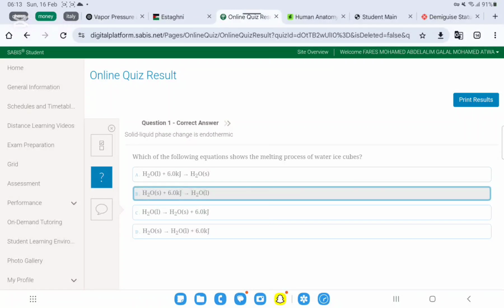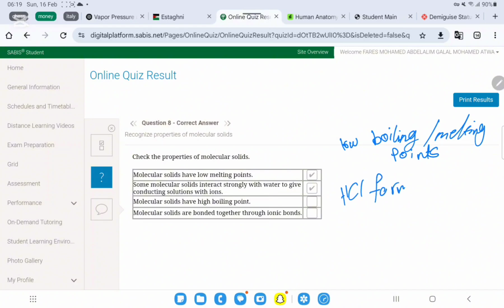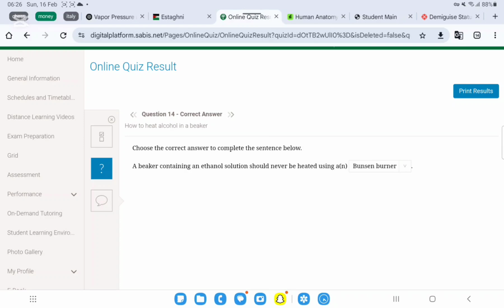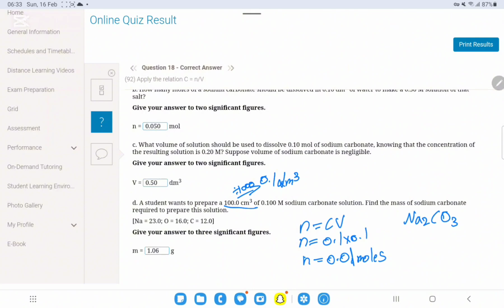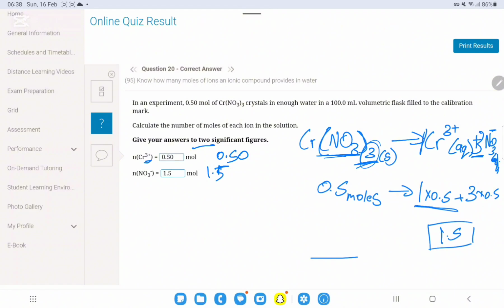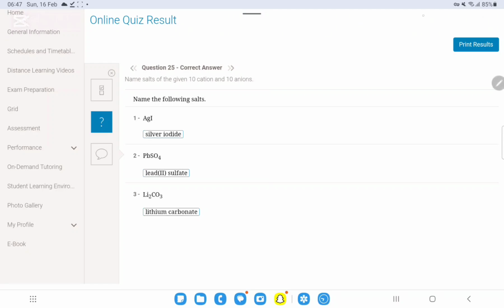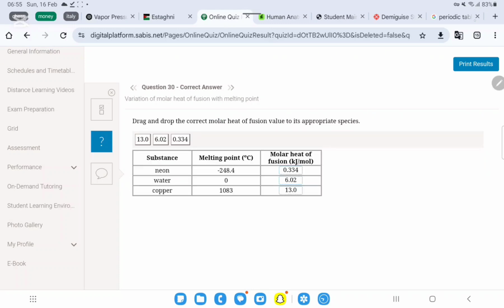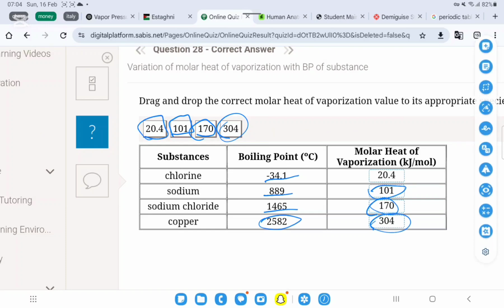G9S Chemistry CA wk9 (by Fares)